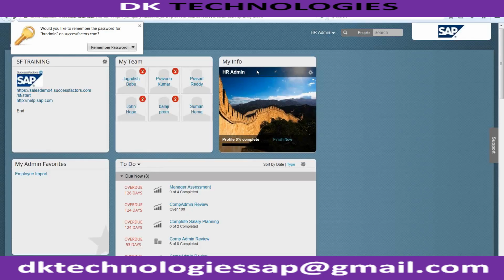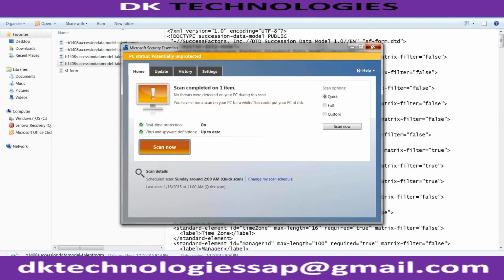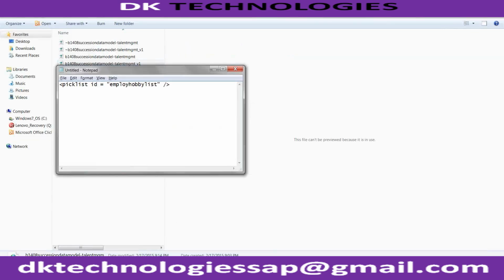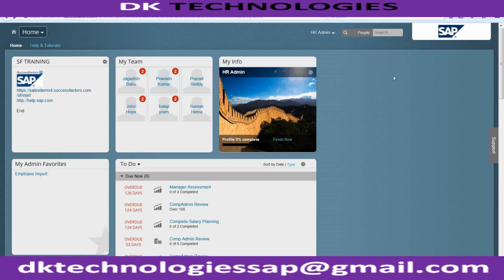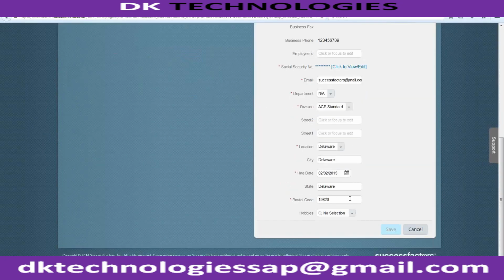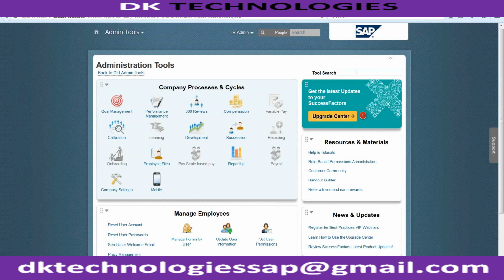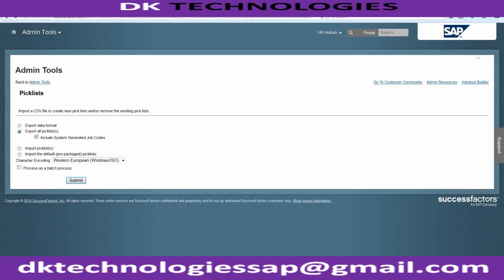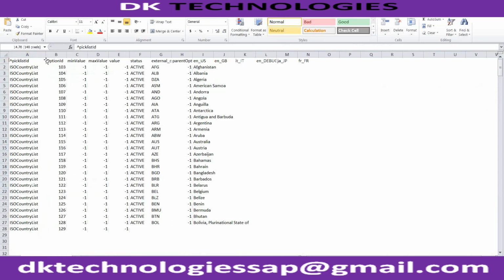47 How to Configure Picklist Management | Success Factor Picklist | DK TECHNOLOGIES